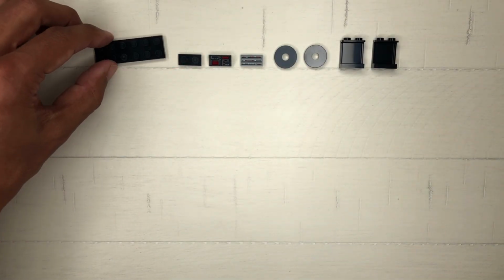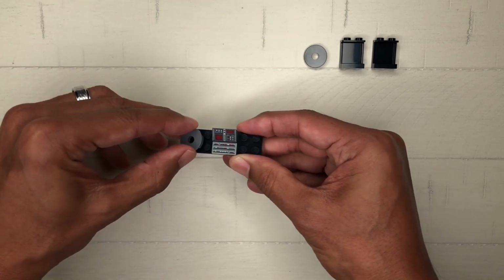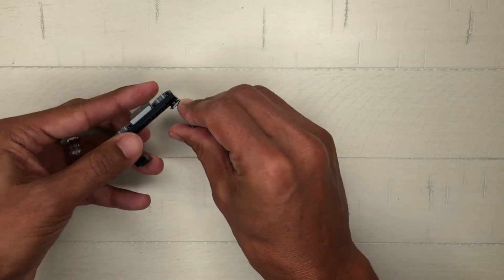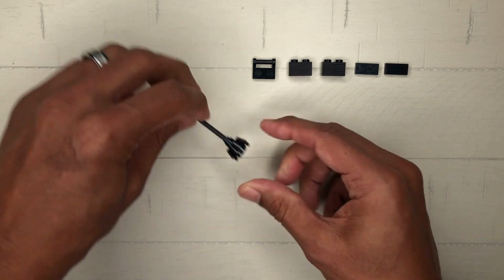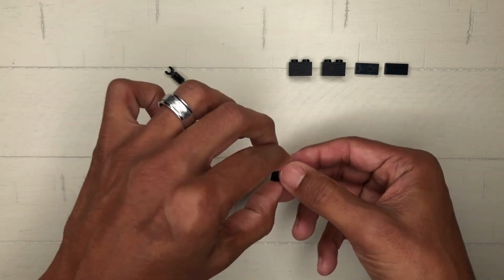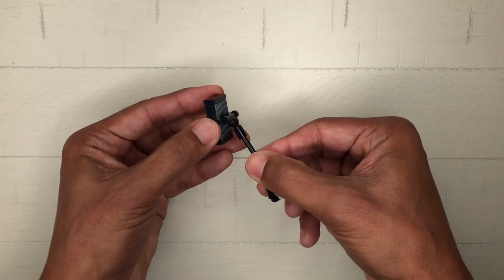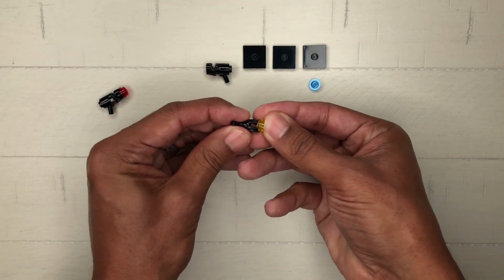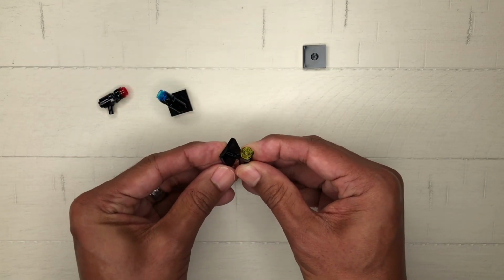How To Build LEGO DJ Equipment Using LEGO Bricks & Pieces | Custom LEGO Tutorial | LEGO MOC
Learn to build LEGO DJ Equipment (DJ Mixer Speakers & Lights) using LEGO bricks and pieces.  Bring the party to your minifigures with this custom LEGO MOC creation from Obsessive Bricks.

Parts list for this custom build is located at the end of the video.